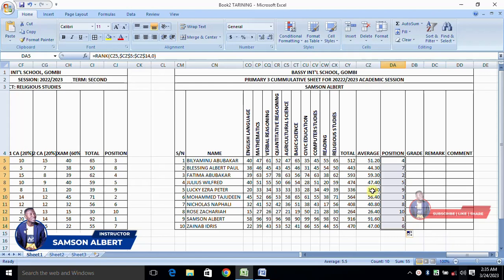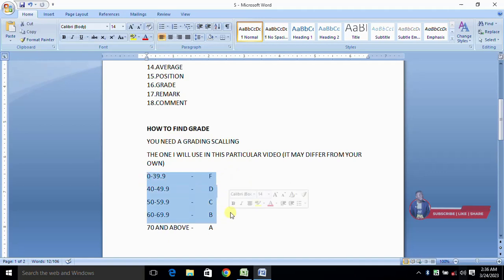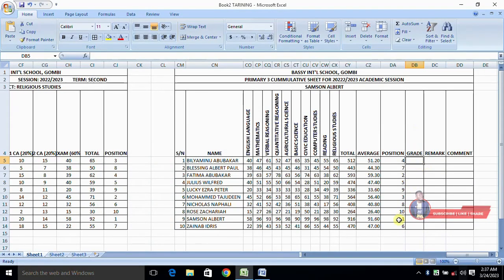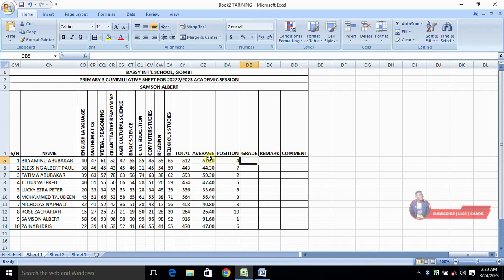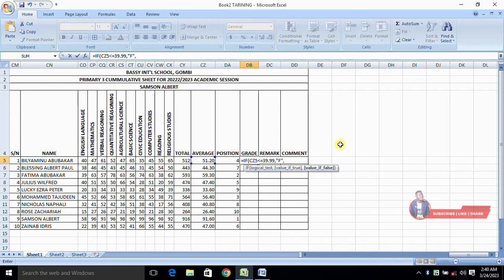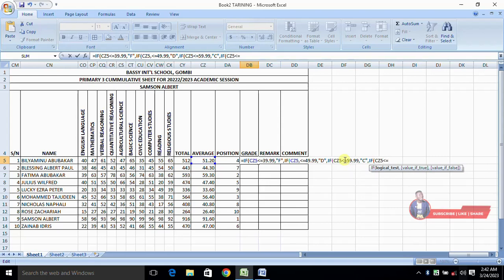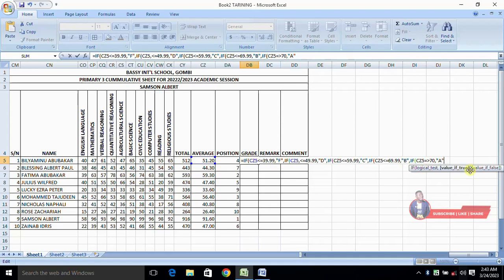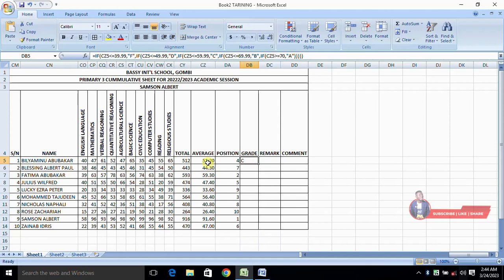HOW TO COMPUTE STUDENT RESULTS IN QUICK AND EASY STEP USING MS EXCEL PART #15